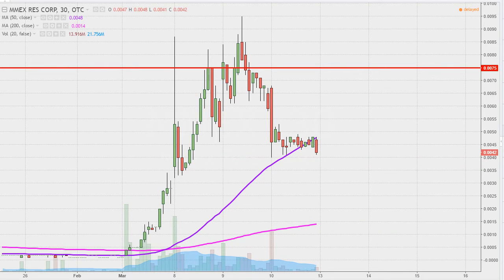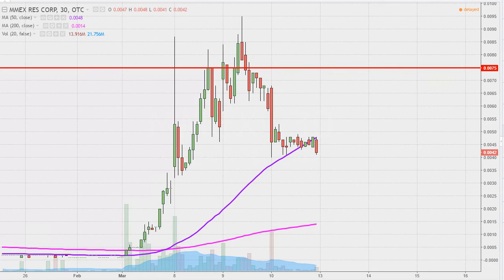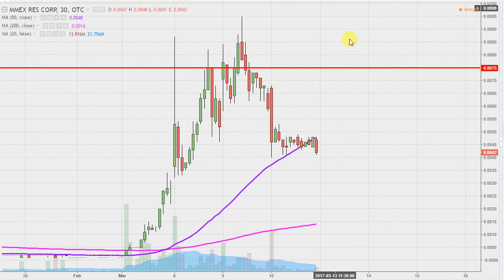MMEX Resources Corp - MMEX Stock Chart Technical Analysis for 03-10-17